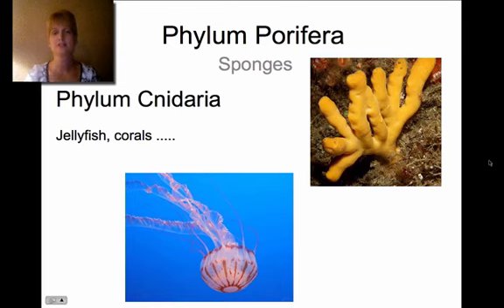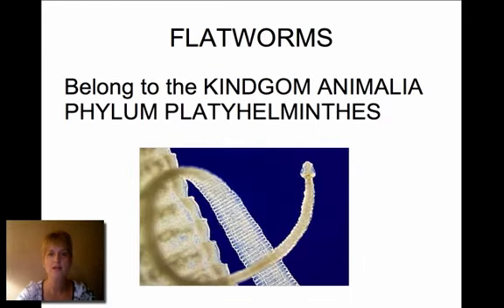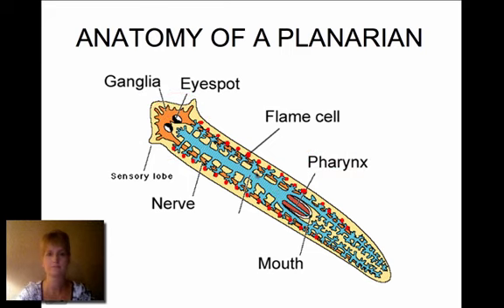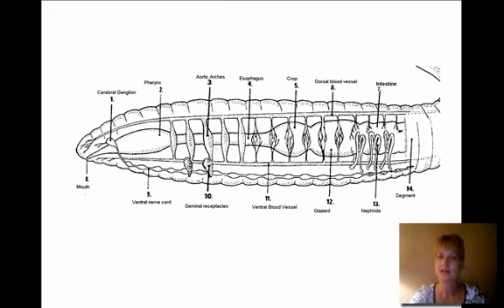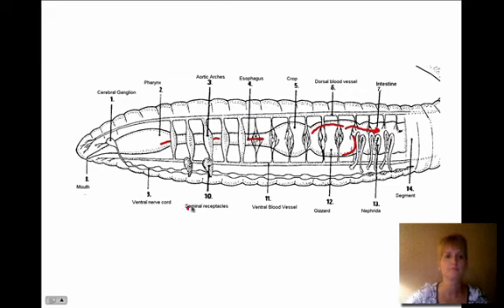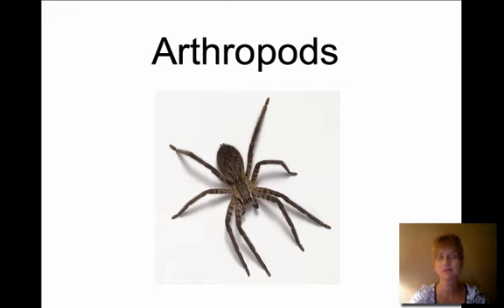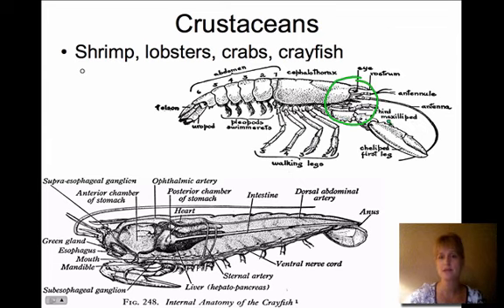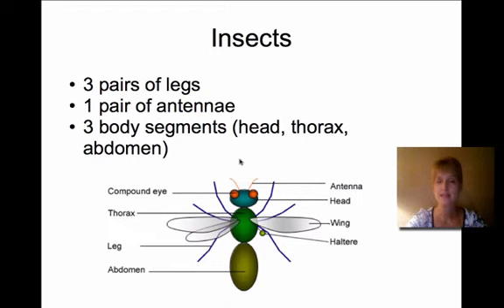Animals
Description of animal phyla from porifera through arthropods